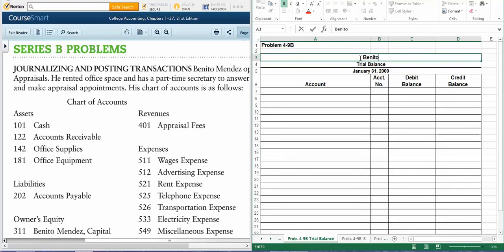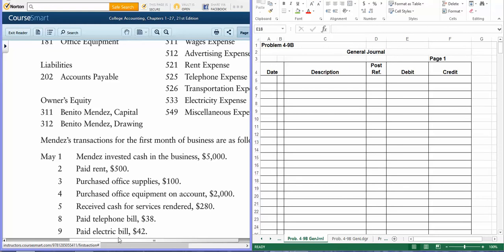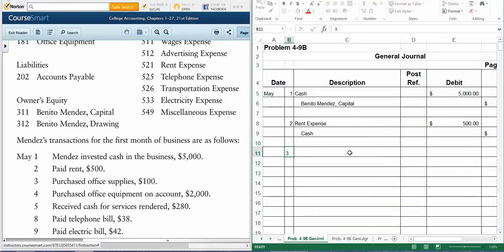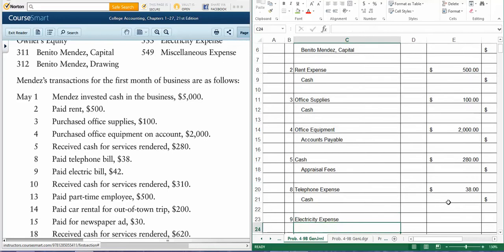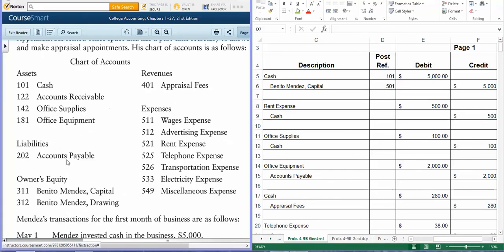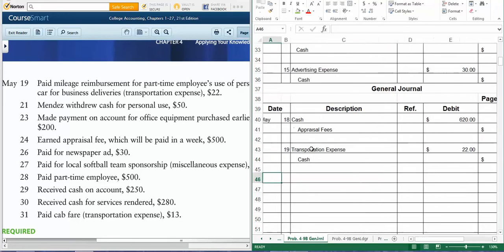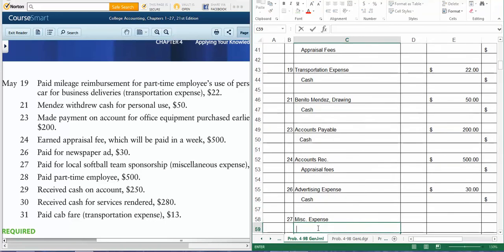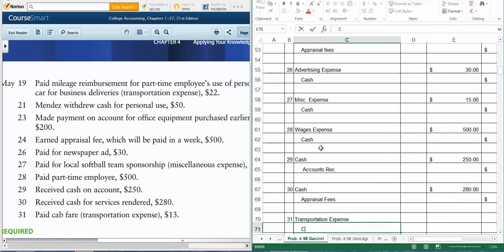Accounting 1 4-9B Part 1